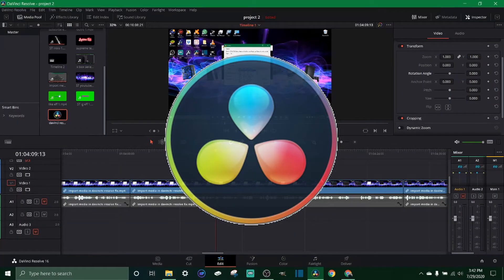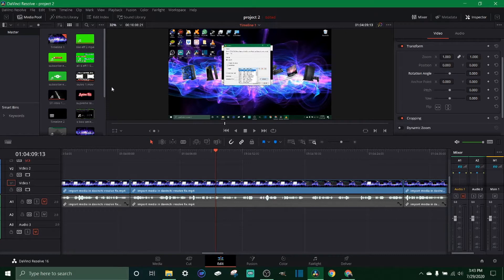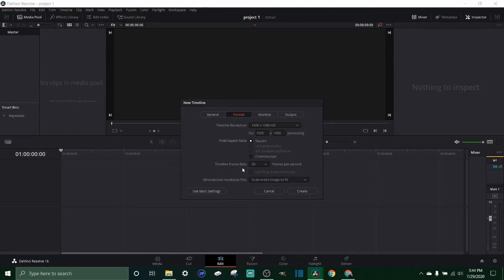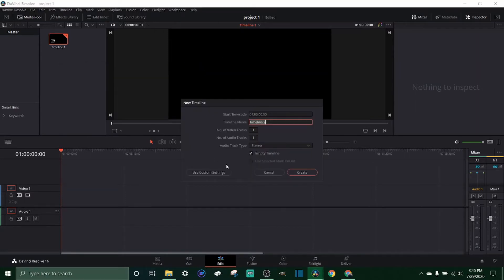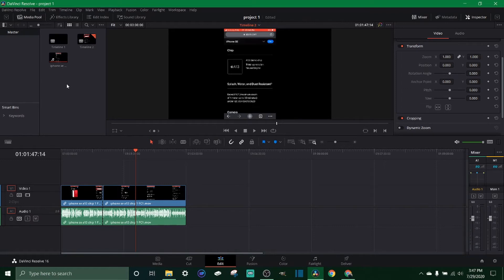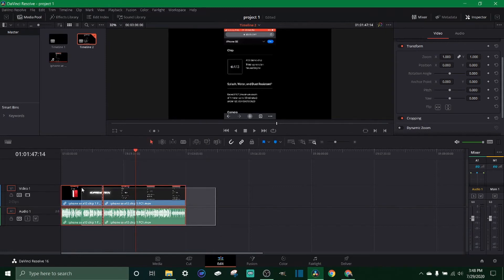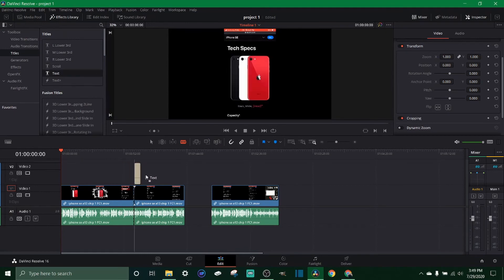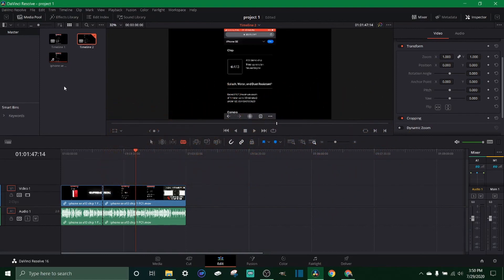The Ultimate DaVinci Resolve Timeline Guide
In today's video, I have another Davinci Resolve how-to video, explaining timelines. I will show you how to create a timeline, timeline settings, and some other stuff you might find useful. So make sure to tune in to this Davinci resolve 16 timeline tutorial for 2020.

Redragon K585 DITI One-Handed RGB Mechanical Gaming Keyboard

Headphone Stand with USB Charger COZOO Under Desk Headset

iBUYPOWER Gaming PC Computer Desktop

Apple Pencil (2nd Generation)

Intel Core i9-9900K Desktop Processor

⚠️ MUST HAVE!!! If you don't have a VPN you are at RISK.💯